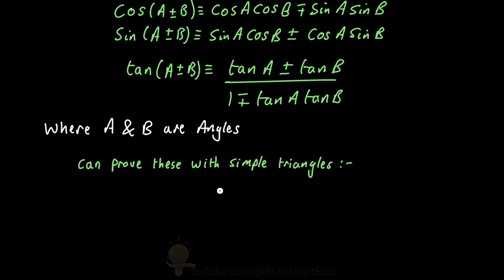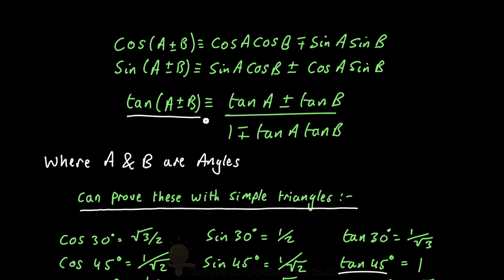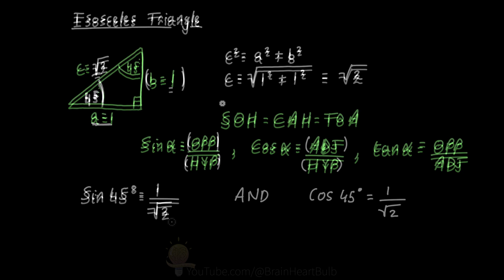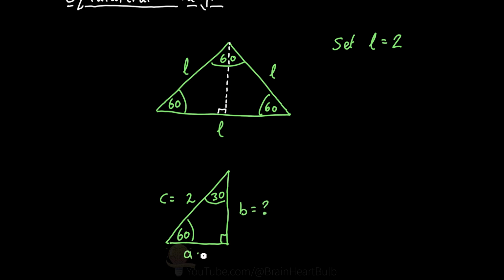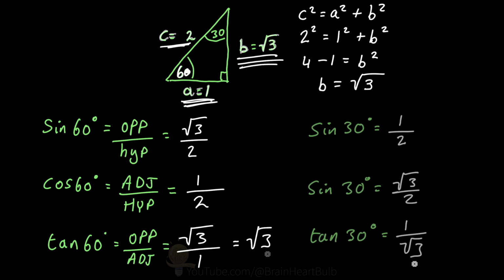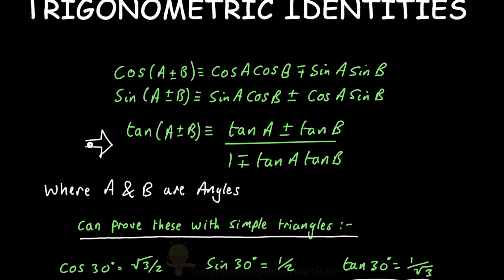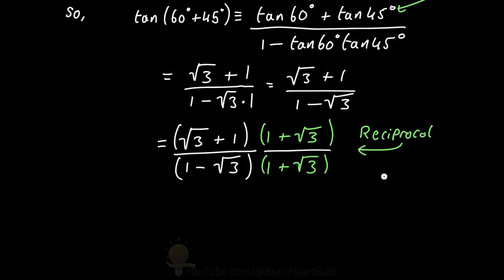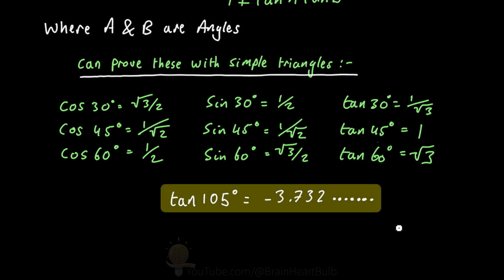Trigonometric Identities of Sum & Difference of Angles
In this video, we explore the utilization of Trigonometric Identities related to the Sum & Difference of Angles. The focus is on expressing sines, cosines, and tangents of diverse angles as rational expressions.
Trigonometric Identities are not just abstract mathematical concepts; they are powerful tools with real-world applications, especially in physics. For physics students, these identities prove invaluable when tackling problems involving periodic motion, wave functions, and various dynamic phenomena.